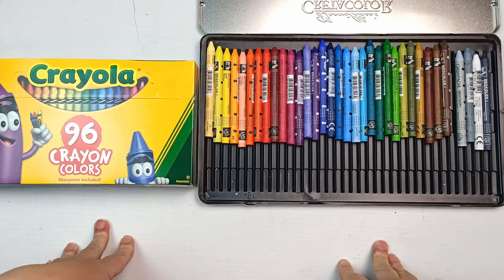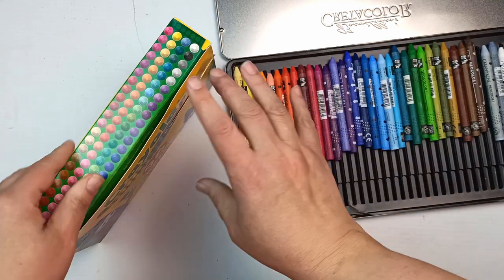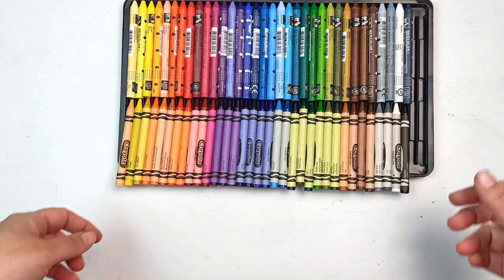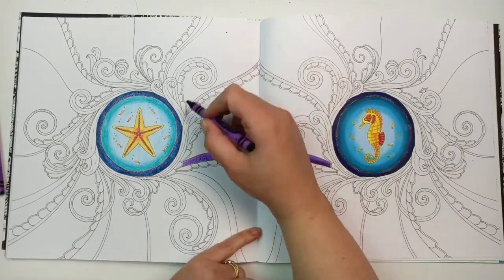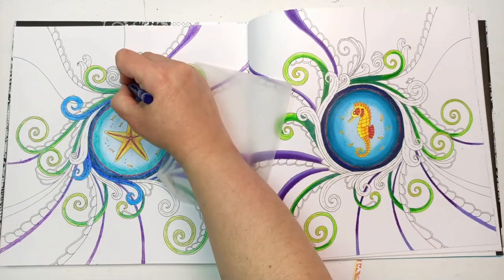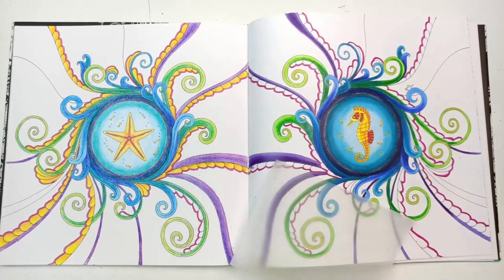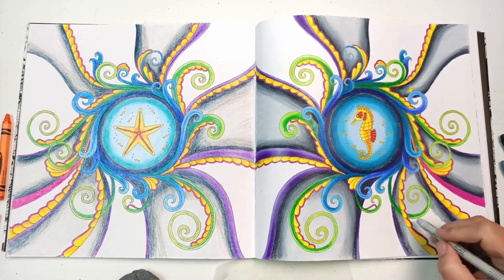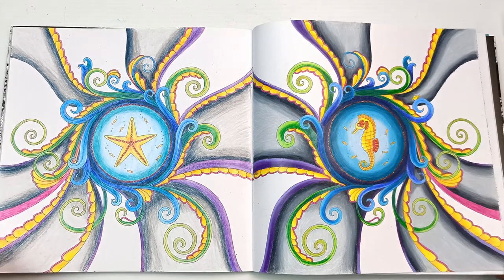Crayola vs Caran d'Ache Crayon Showdown! Comparing Cheap and Expensive Crayons - Which is Better?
Just a bit of a silly one today! I thought it would be fun to compare my cheap box of 96 Crayola crayons to a much more expensive set of Caran d'Ache Neocolor I crayons. Well the latter are actually singles that I have made into a set, and I am hoping to collect them all eventually. So which crayons are better value for money? Which crayons will "reign supreme"? Watch my video to find out!
Please note this is just my opinion and you are more than welcome to disagree with me, so feel free to drop a comment below letting me know what you think. :-)

Crayola 96 Crayons: I bought my set at Big W but of course I can't find them online now! If you are in the USA, here they are at Target

Lost Ocean Colouring Book by Johanna Basford

Becky x